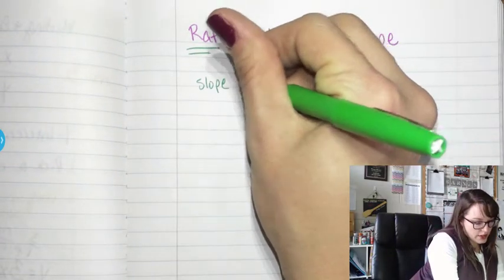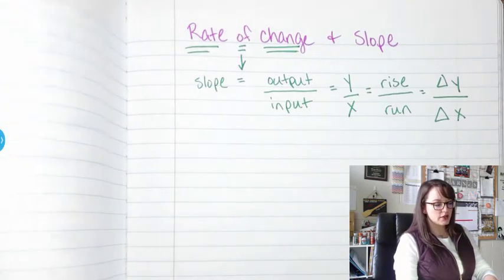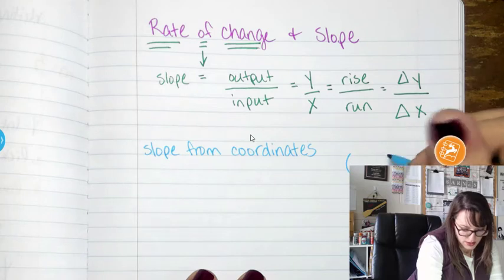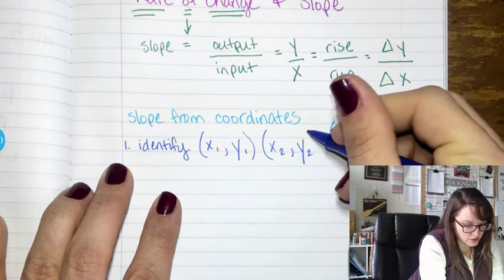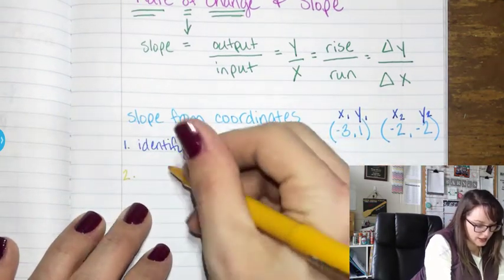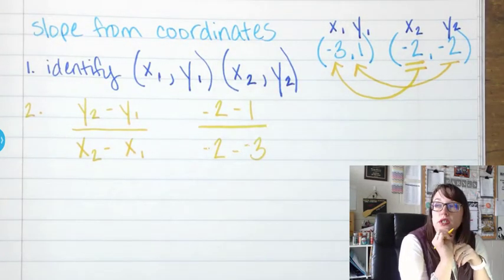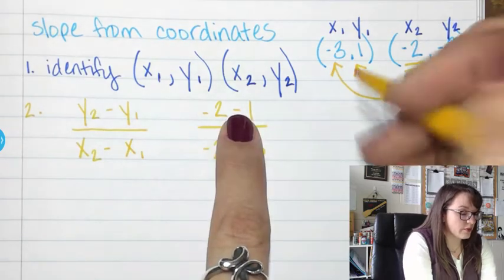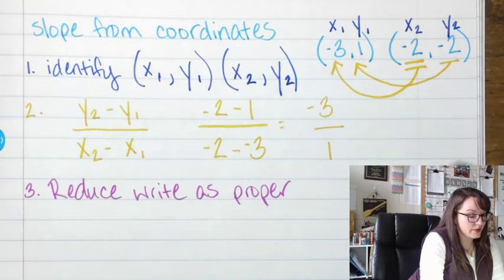Rate of Change & Slope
Pre-AP 8th grade TEK 8.4C